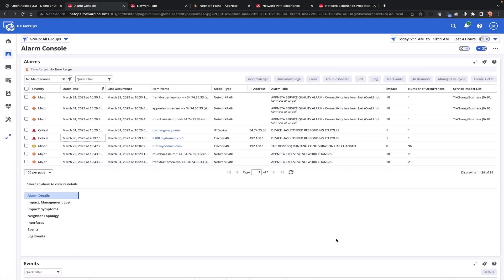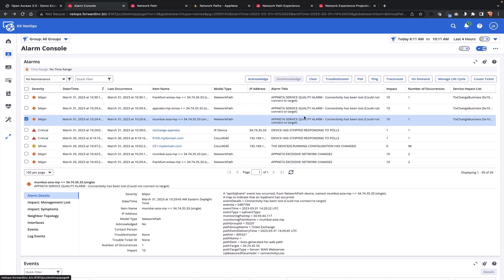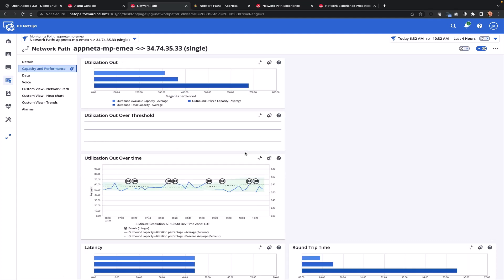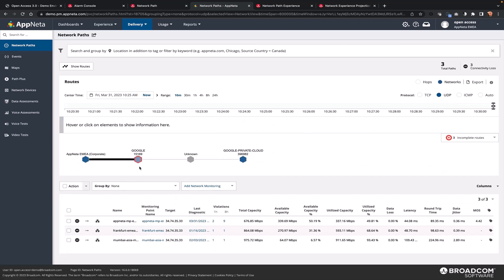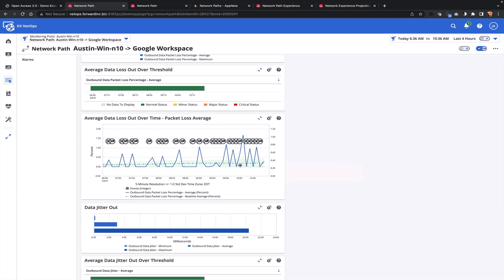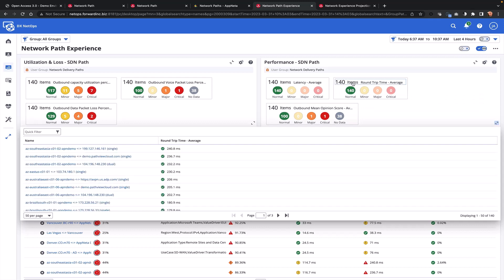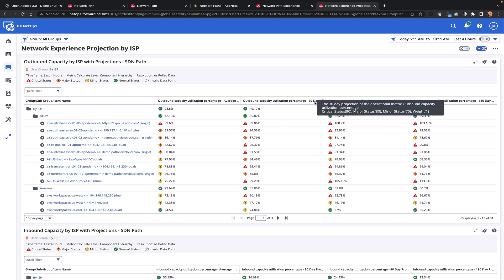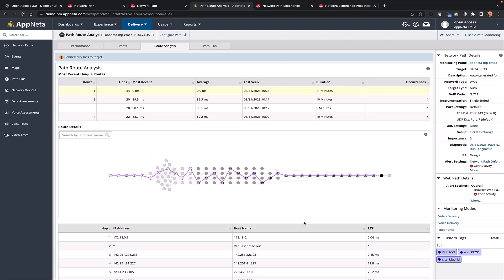Experience-Driven NetOps: The Integration of AppNeta and DX NetOps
AppNeta and DX NetOps enable Experience-Driven NetOps by bringing user experience and visibility across both managed and unmanaged networks into a unified console. Start with alarms and drill down to see the details of performance along the complete network path, hop by hop, including information about voice and data to understand issues over time. Use dashboards to see insights into the health of your network delivery paths across your organization and drill-in to isolate the problem with detailed reports including network experience capacity projections for ISPs.